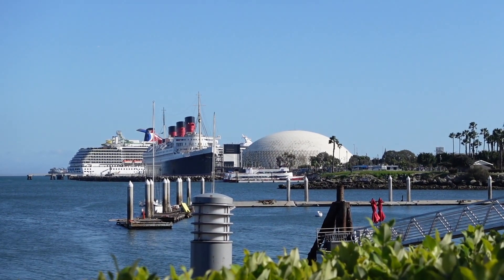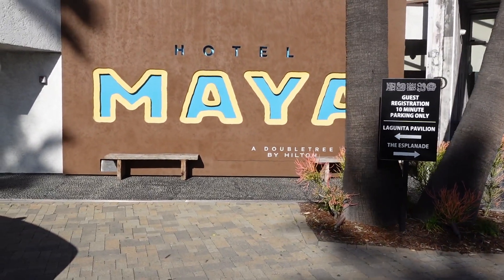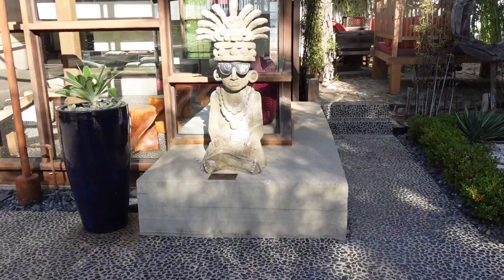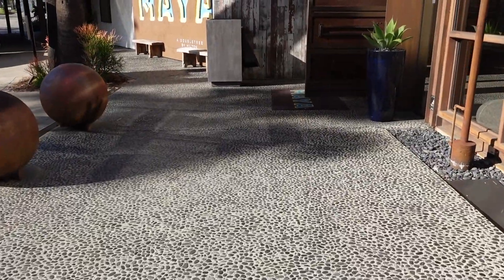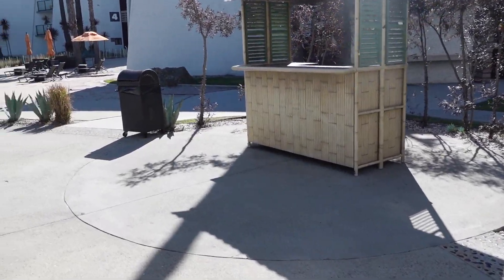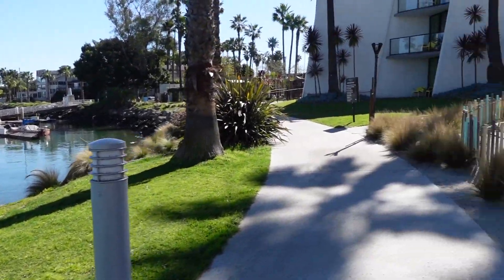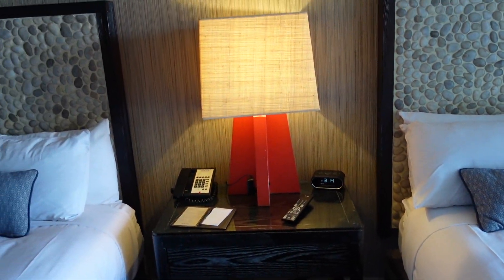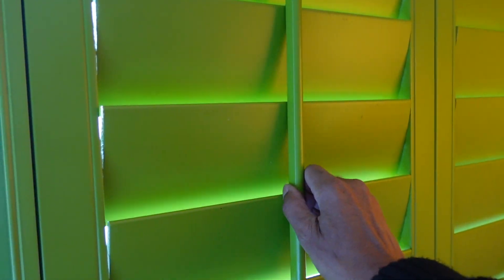Hotel Maya Pre-Cruise Stay & Sweet Sixteen Cruise Tour | Carnival Radiance Adventure (Vlog 1 of 5)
Join us on a fun-filled adventure as we take a pre-cruise stay at the luxurious Hotel Maya in Long Beach, California, before setting sail on the Carnival Radiance for a special Sweet Sixteen birthday cruise. In this video, we’ll give you a tour of this beautiful hotel and its stunning grounds, as well as a sneak peek into exciting plans for our upcoming cruise. Don’t miss out on all the excitement and join us on this unforgettable journey.
If you are new to the channel, we want to give you a shout-out and a cordial welcome to "Golden Bolden Life"!! You can help us out. Please be sure to hit the "Like" button as well because it helps the channel in so many ways. More content and adventures to come! Thank you for your support!! The “Golden Bolden Life Quote: “The only question is, are you ready to do this? I know we are, Let’s GOOO!!” ™